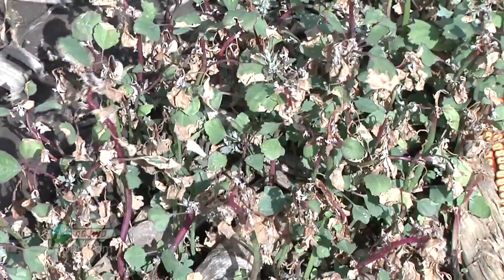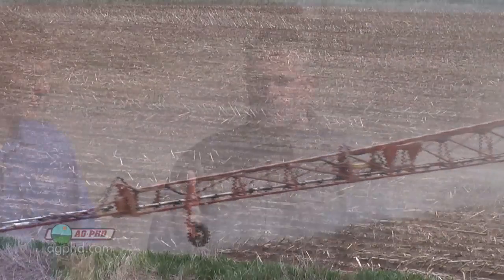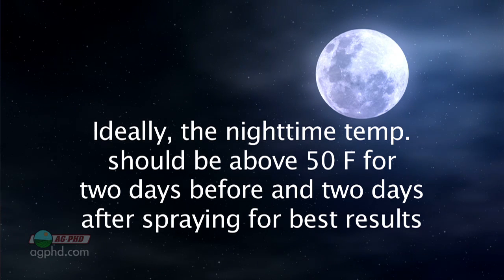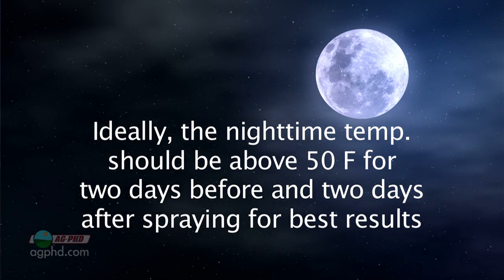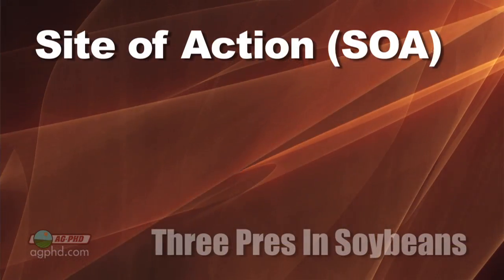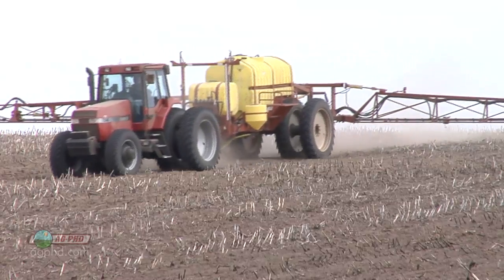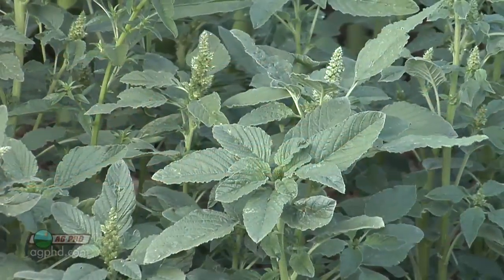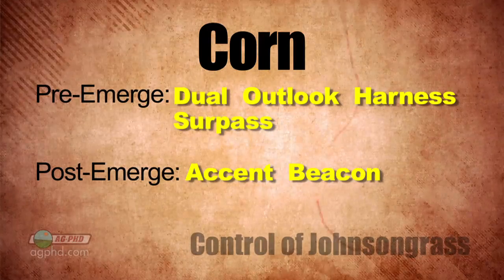Ag PhD Show #838 (Air Date 4/27/14)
On this week's show, Brian & Darren go over carbon to nitrogen ratio, spring turndown, the three pre approach, and the Weed of the Week, Johnsongrass.